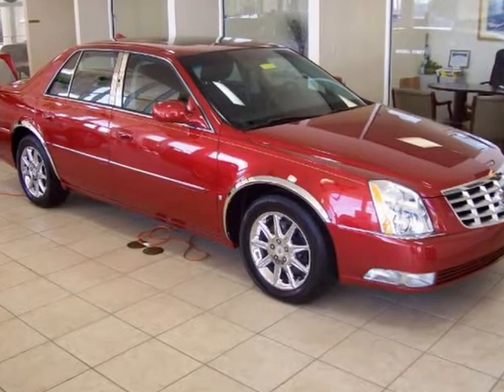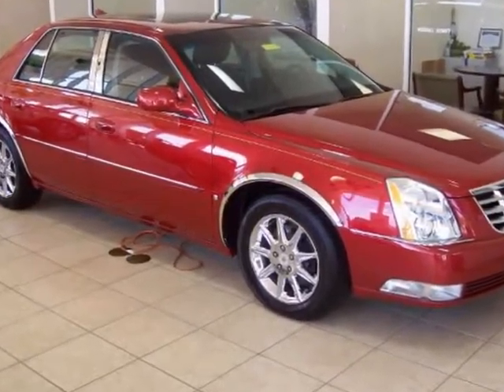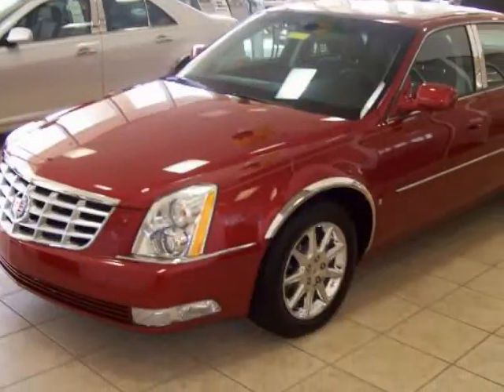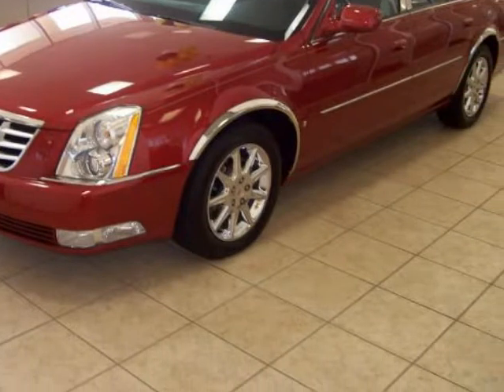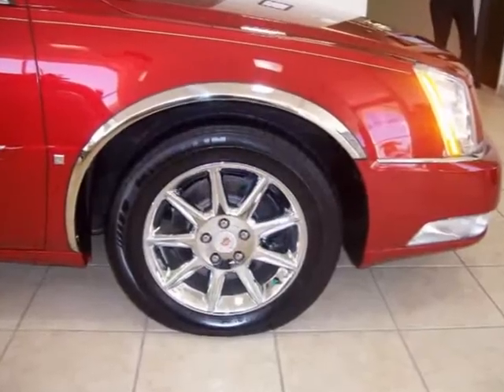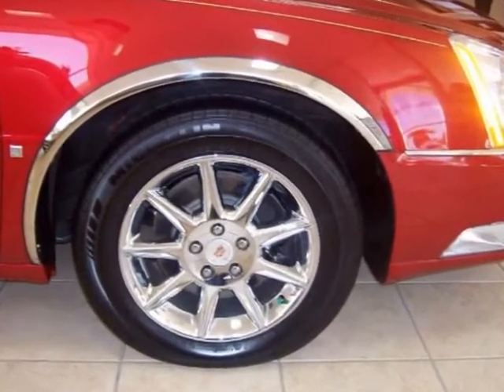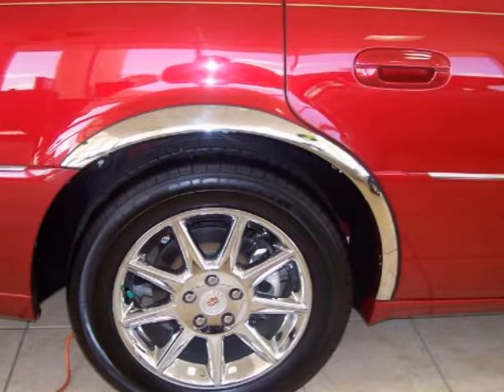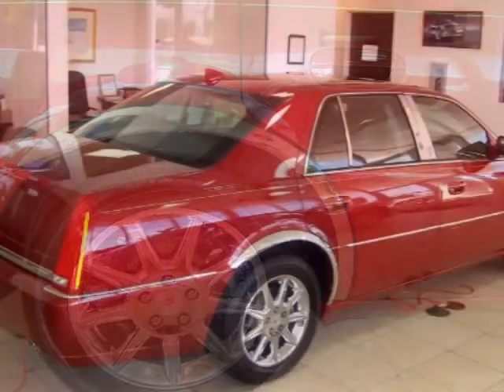2010 CADILLAC DTS 4DR SDN W/1SC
2010 CADILLAC DTS 4 Door Sedan W/1SC

Can you say LOADED? This pristine vehicle has every single option I can think of and it is in AWESOME CONDITION. Great Finance Options Available. Need help getting to us? Call us and we will pick you up!

Tropical Cadillac
Bradenton , FL